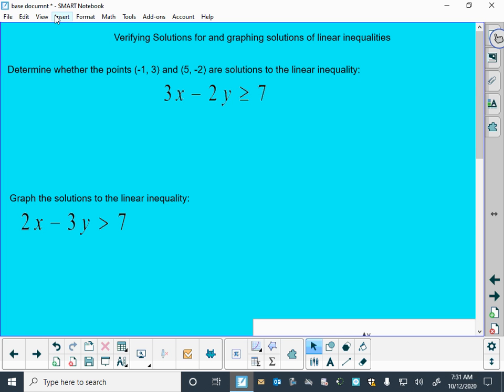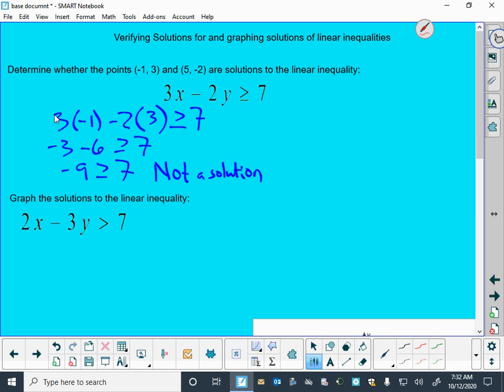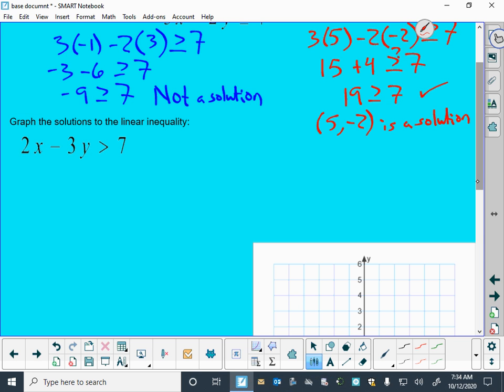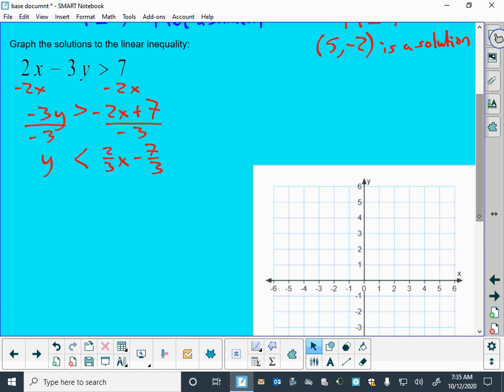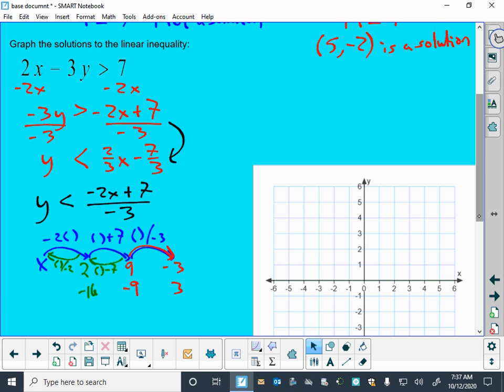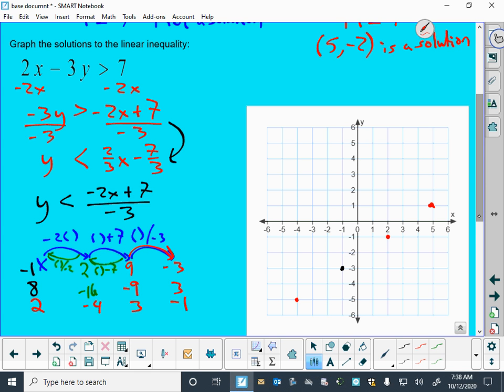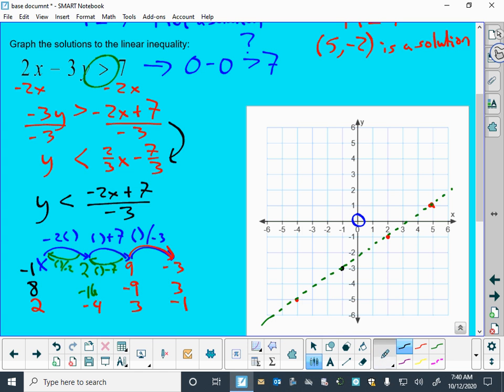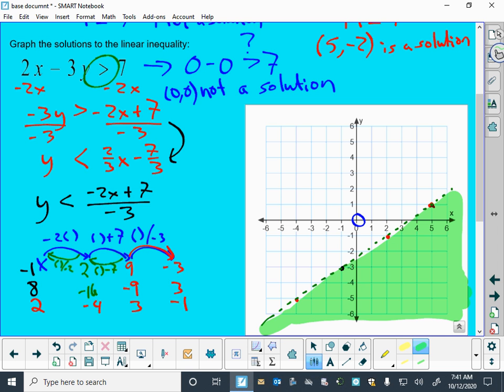Arrow Diagram Graph Linear Inequality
Quasi-arrow diagram use to aid in graphing a linear inequality